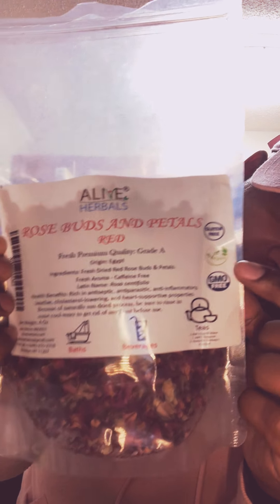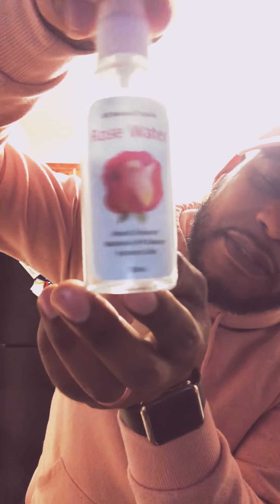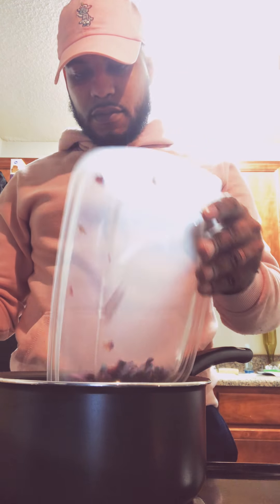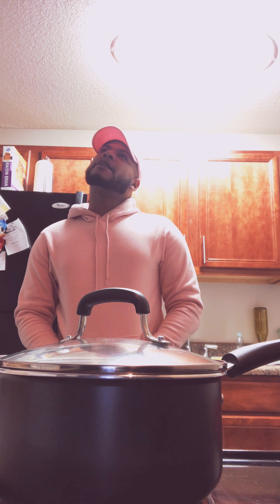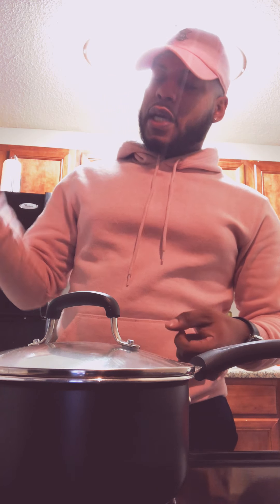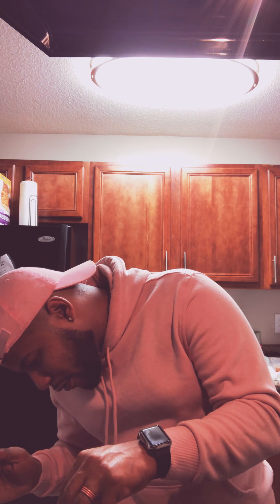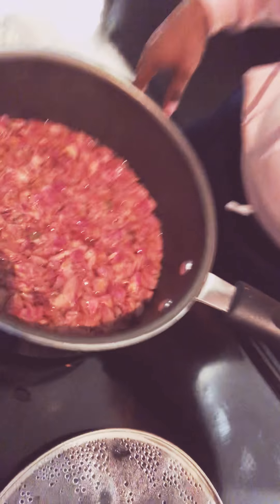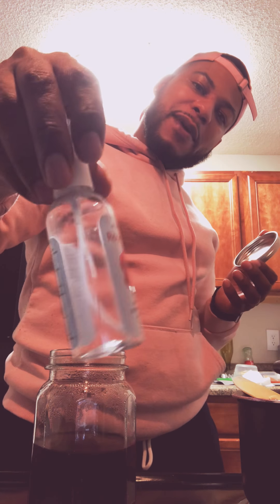Rose Water Creation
Rose water DIY